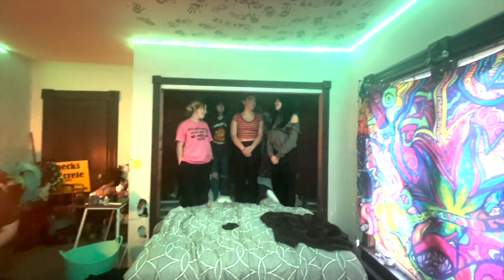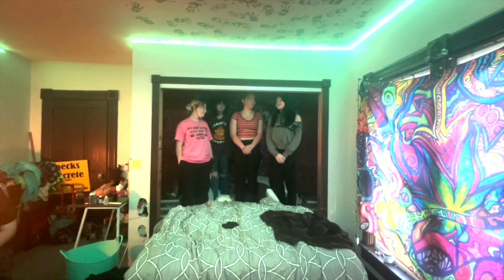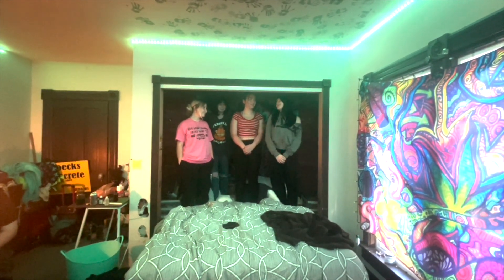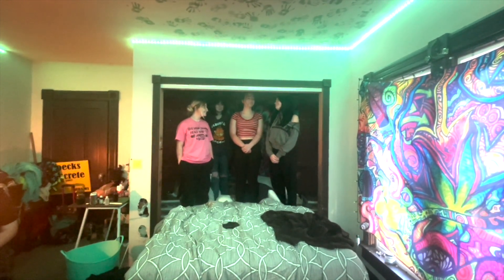Scavanger hunt Hugo and Lilli